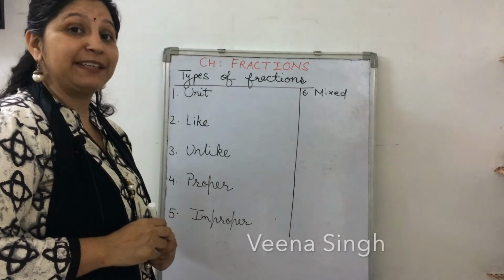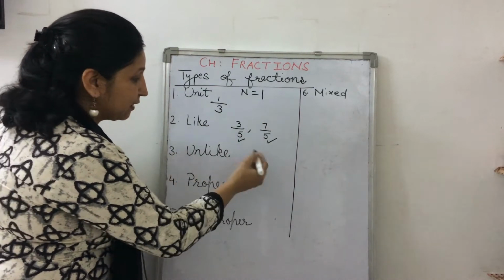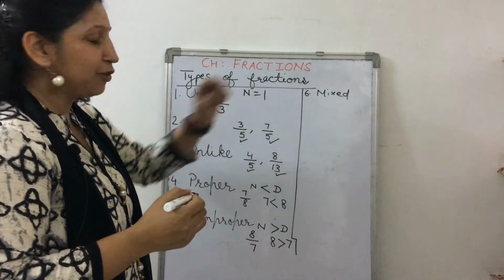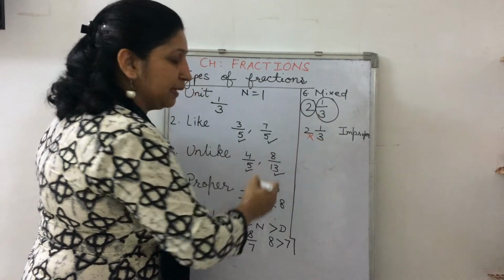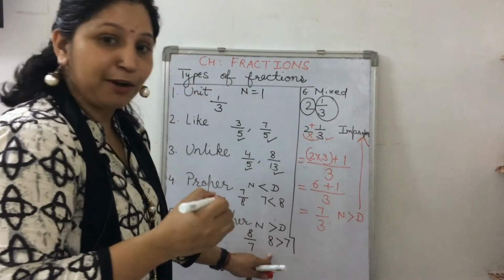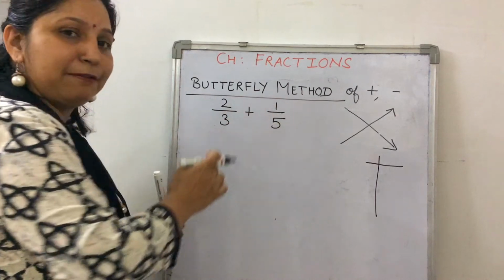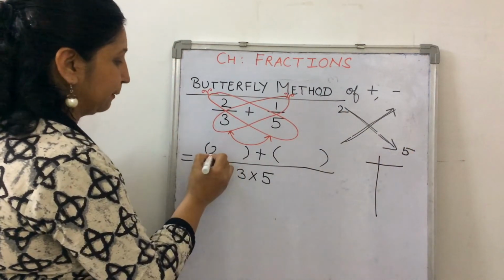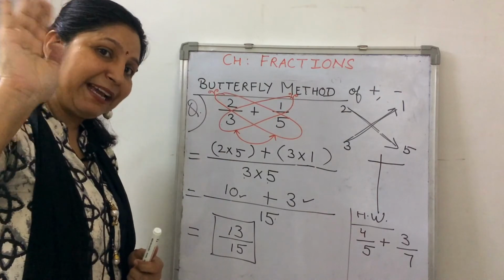Types of fractions, addition and subtraction of fractions by "Butterfly Method."